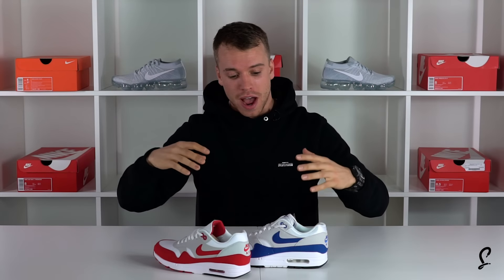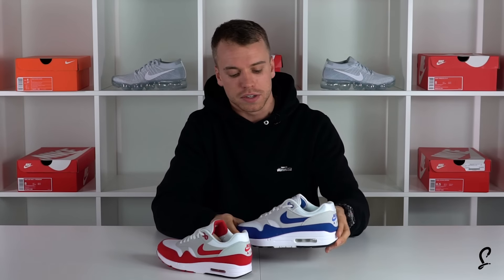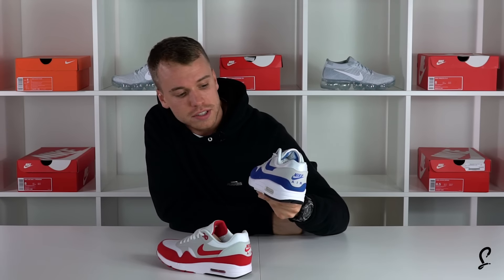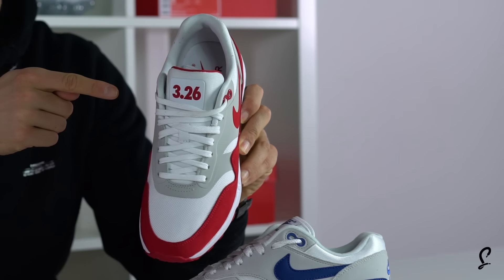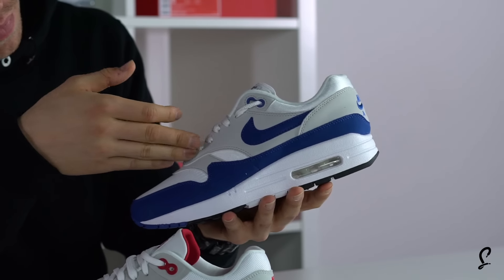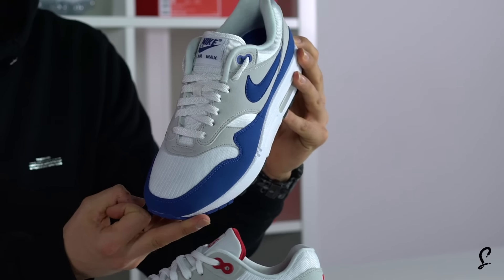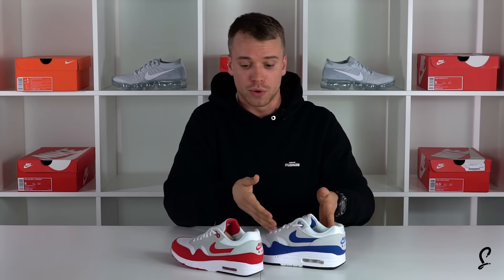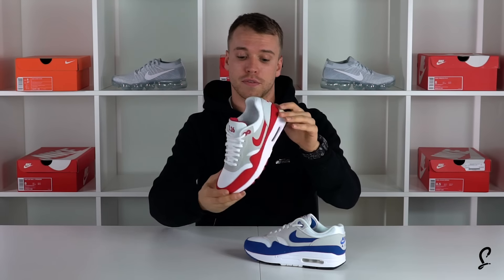Air Max OG 2017: Early Look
With Air Max day less than a month away, George takes a look at two silhouettes that are due to release during the build up to the big day: The Air Max 1 OG 2017 and the Air Max 1 Ultra 2.0 2017.

You can find out more about the new toe box as well as why these silhouettes are better than they ever have been before.